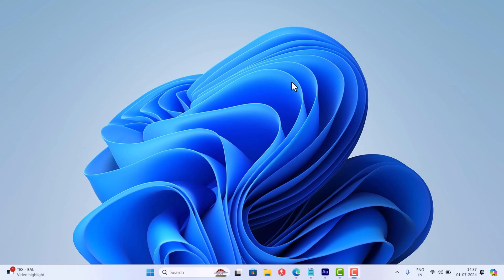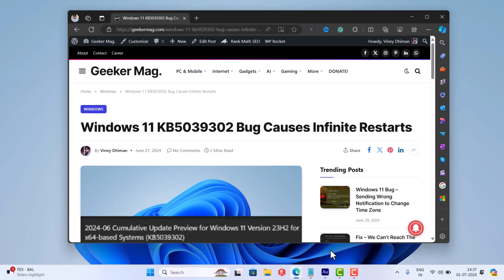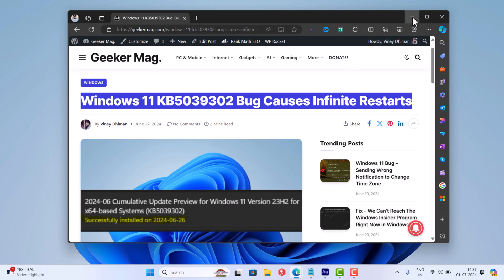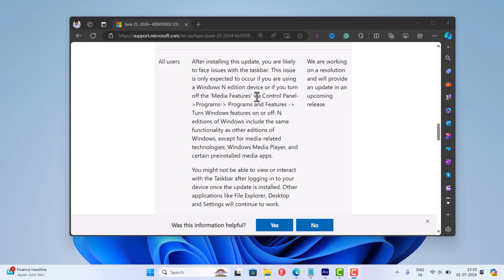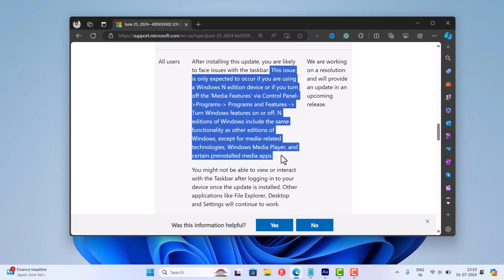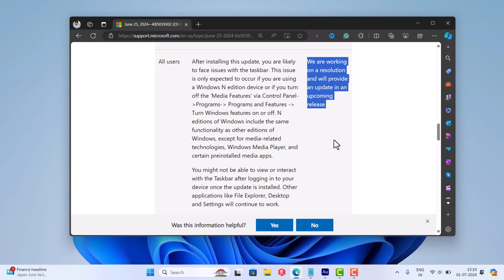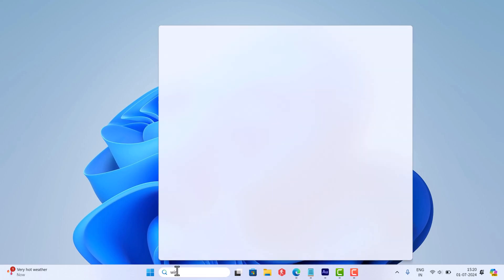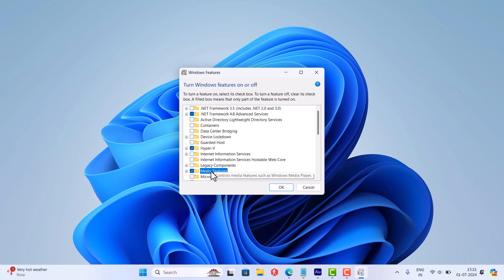Windows 11 KB5039302 Breaks Taskbar (Freezing or Not Responding)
In this video, you will learn everything about Windows 11 KB5039302 that break taskbar, make taskbar not responding or freezing

FOLLOW@GEEKERMAG
FOLLOW@GEEKERMAG
FOLLOW@GEEKERMAG

RECOMMENDED DOWNLOADS